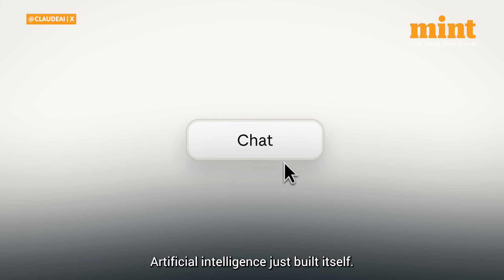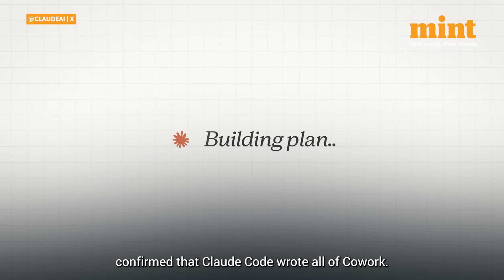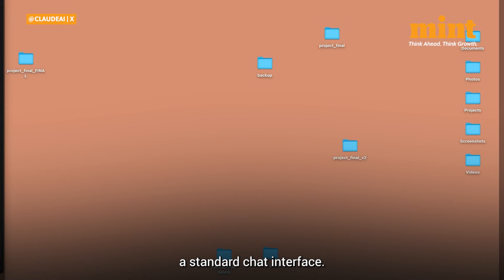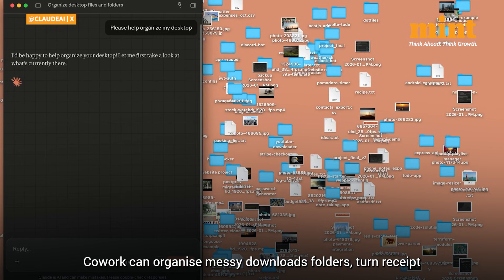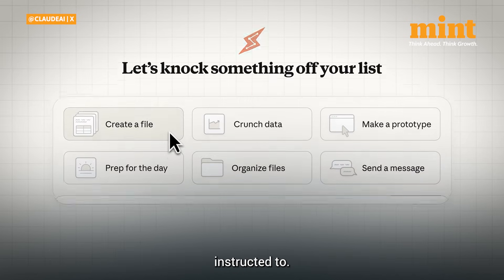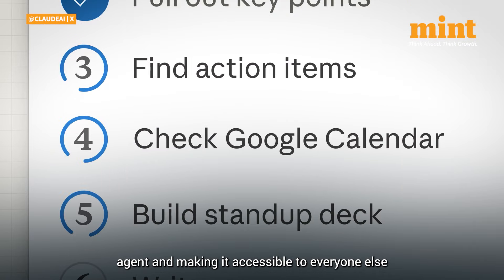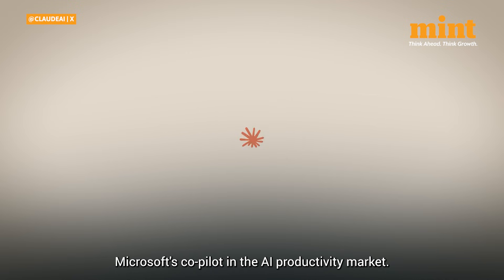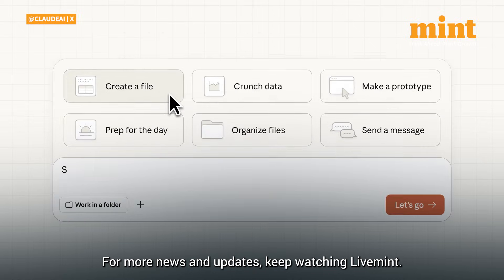‘All Of It’, Anthropic Confirms That New Feature ‘Cowork’ Code Was Written Entirely By Claude Code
AI company Anthropic has unveiled a new product called Cowork, and in a striking twist, the tool was built almost entirely by AI itself.

Boris Cherny, the creator of Claude Code at Anthropic, revealed that Cowork was written pretty much fully by Claude Code. When asked on X how much of the product had been authored by the AI tool, Cherny replied bluntly, “All of it.”

Now make Mint your preferred source on Google and get business & finance updates first.